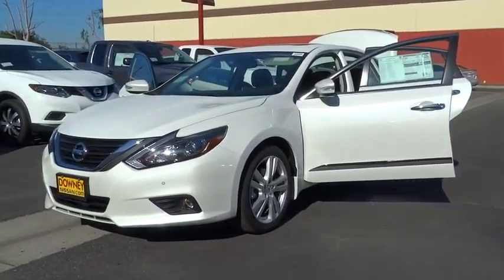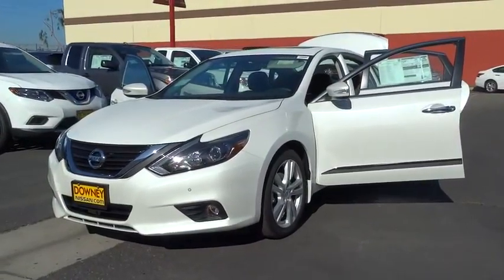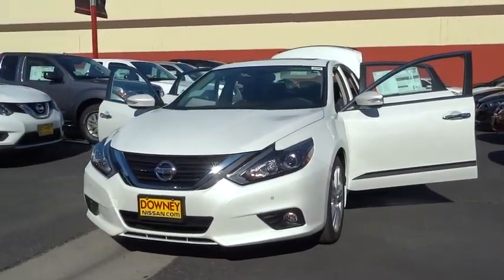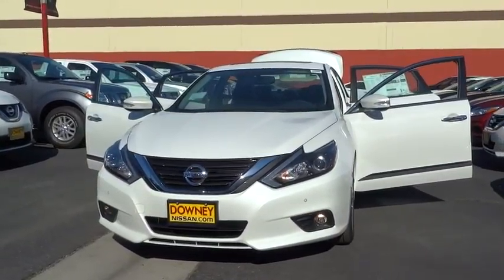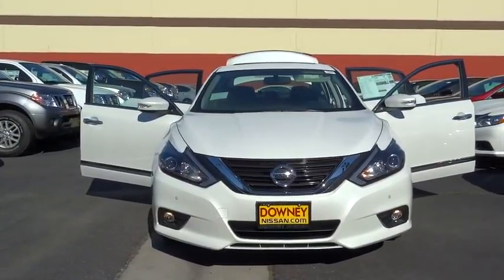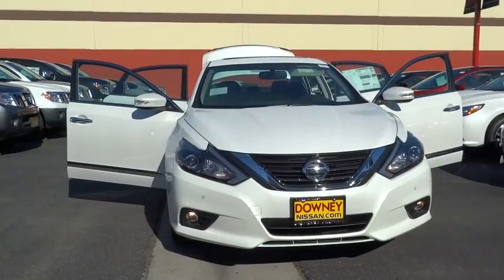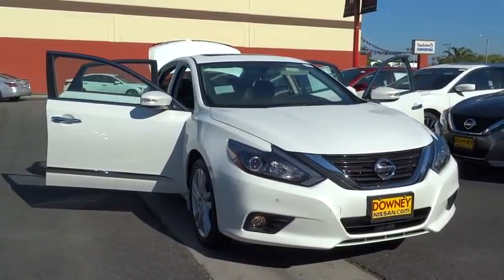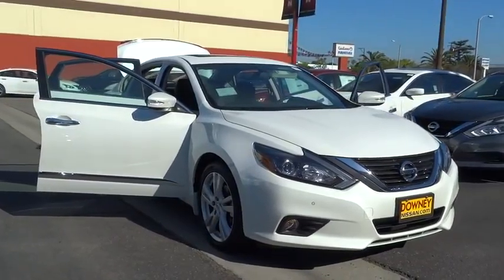2016 Nissan Altima Cerritos, Los Angeles, Buena Park, South Bay, Downey, CA 160538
2016 Nissan Altima
2016 Nissan Altima 3.5 SL - Stock#: 160538 - VIN#: 1N4BL3AP3GC148185

Downey Nissan
7550 Firestone Blvd